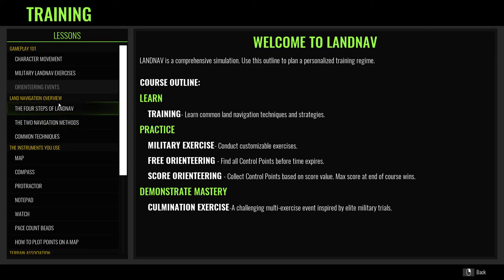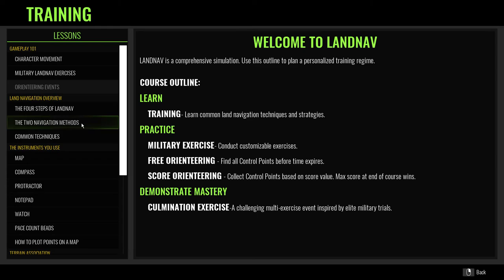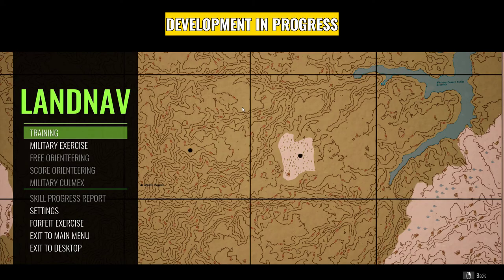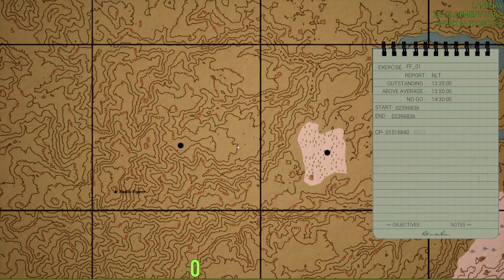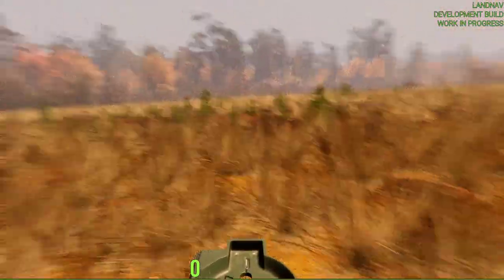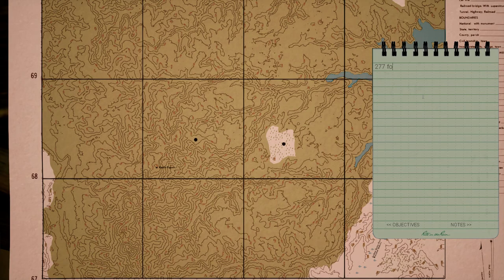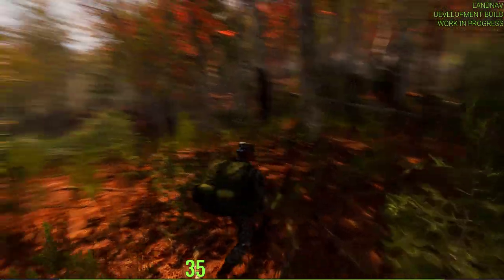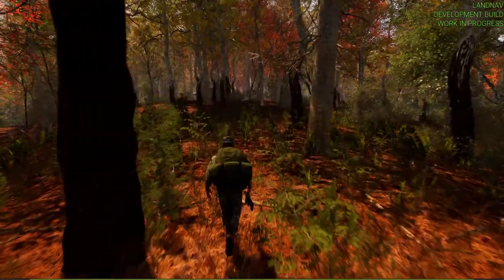LANDNAV Game - Overview of how Dead Reckoning and Terrain Association are used together.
Demonstration of how dead reckoning and terrain association techniques complement each other in a short exercise.